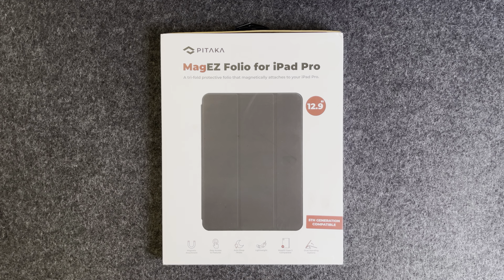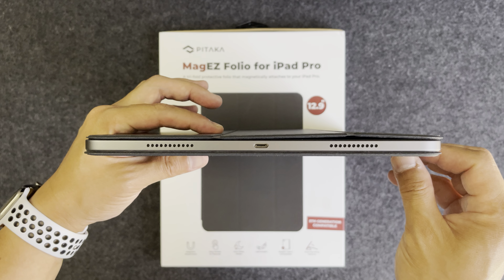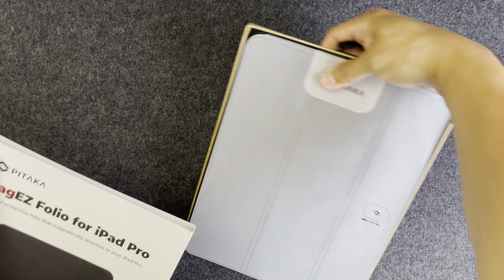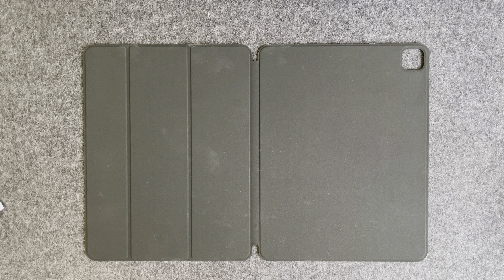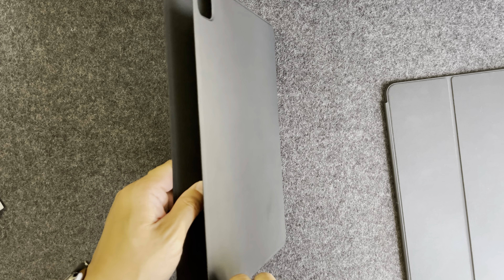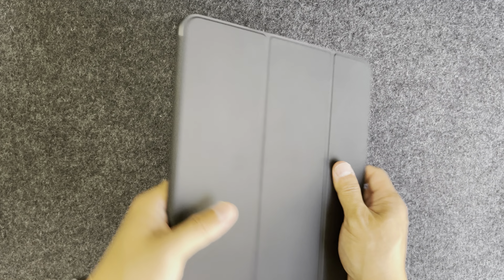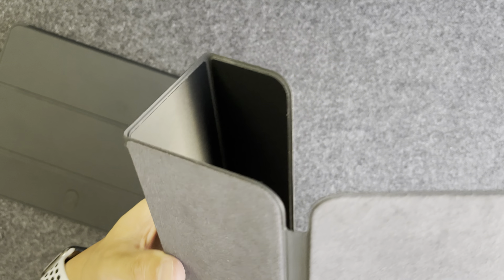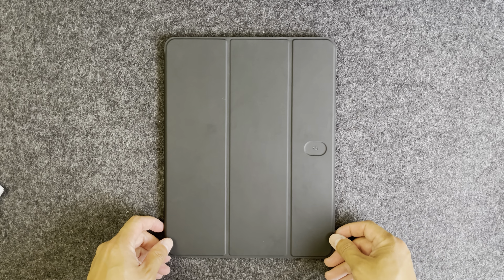Pitaka MagEZ Folio For iPad Pro (NOT WORTH IT)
Thanks for checking out today's video! Hopefully you'll find this helpful!